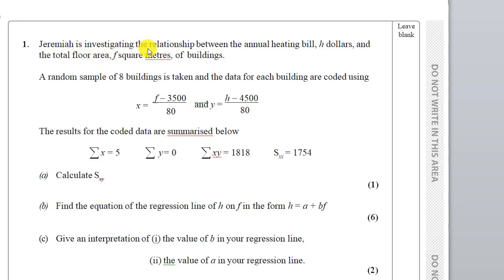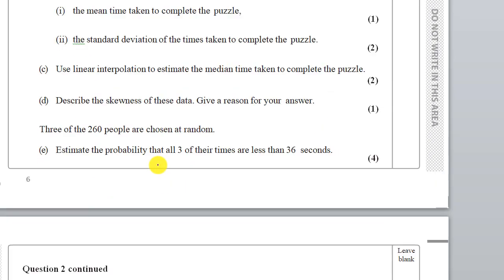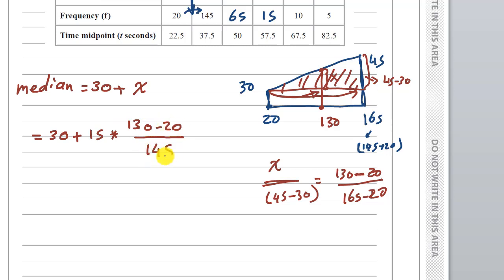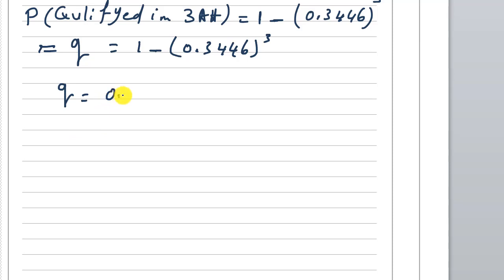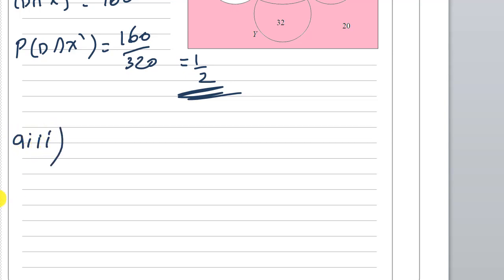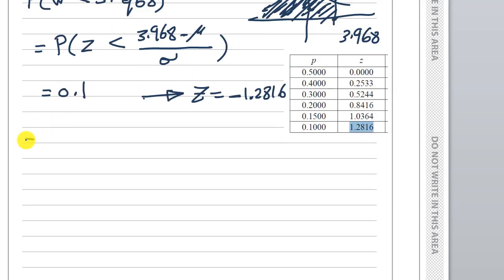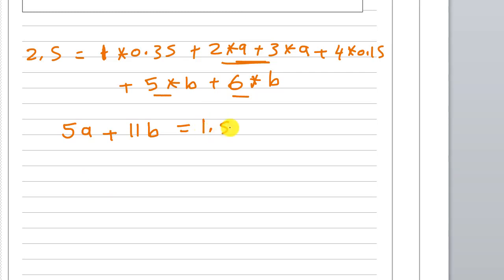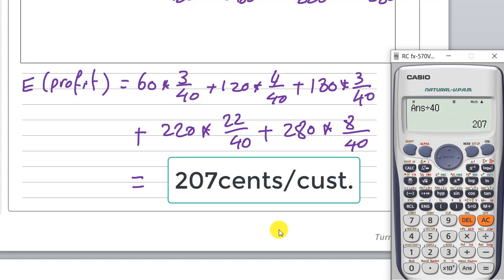IAL S1/Oct/2019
Edexcel Statistics S1/October/2019